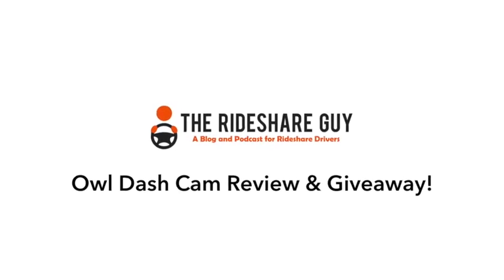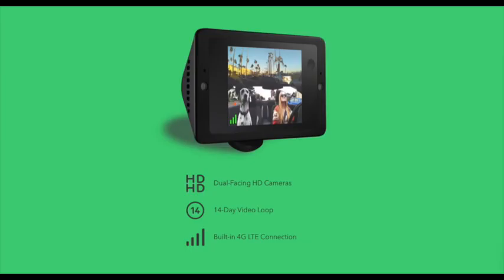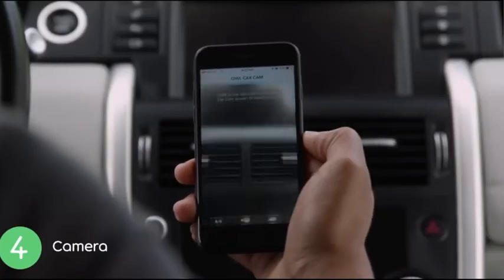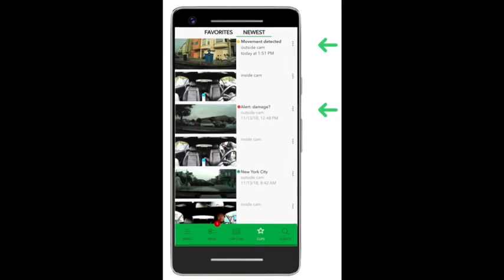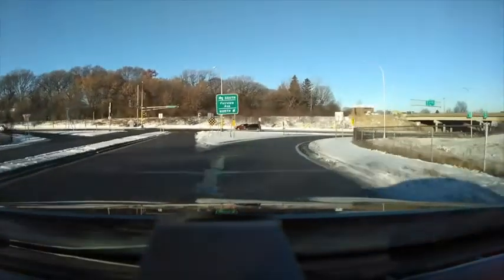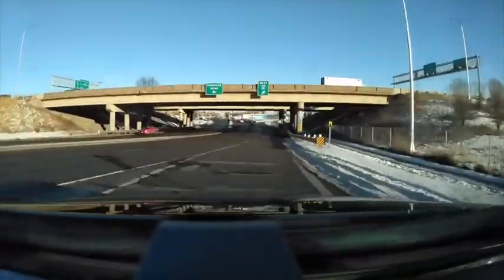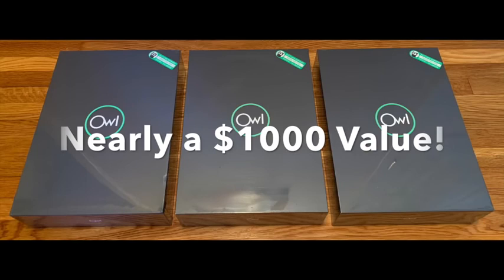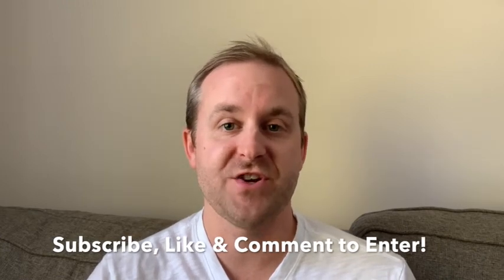uber dash camera – dual cash cams for cars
uber dash camera – dual cash cams for cars for more

watch this video about uber dash camera – dual cash cams for cars
Uber Dual Lens Dash Cam Built-in GPS in Car Dashboard Camera Crosstour 1080P Front and 720P Inside with Parking Monitoring, Infrared Night Vision, Sony Sensor, Motion Detection, G-Sensor and WDR